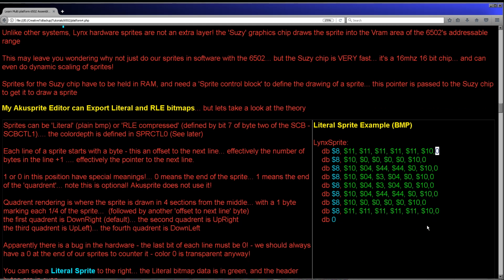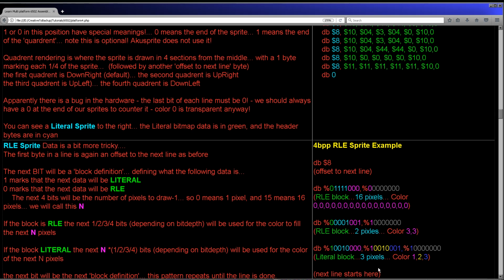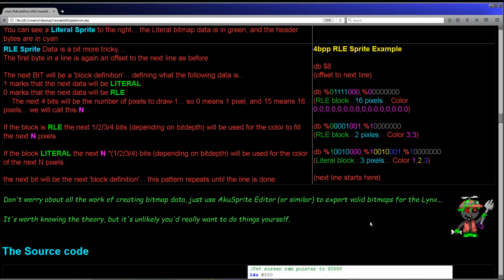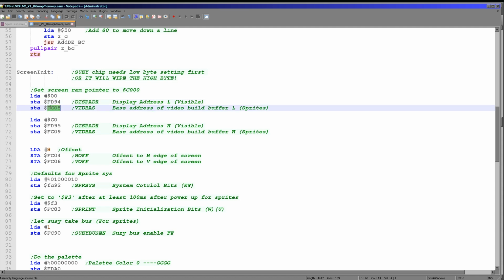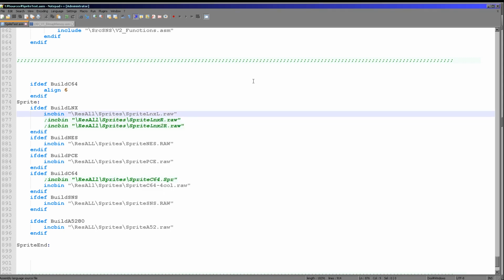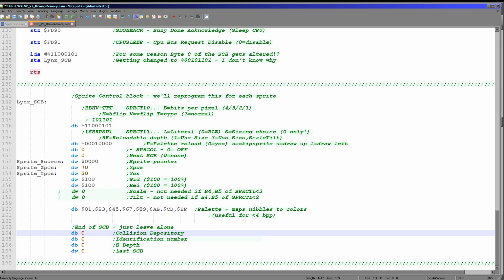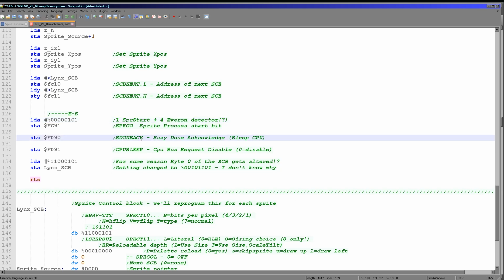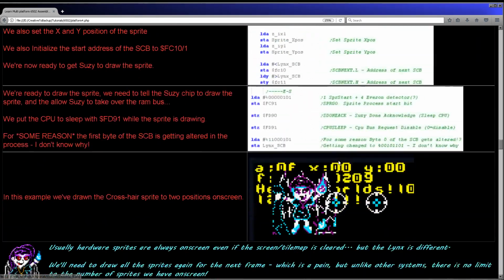Lesson P32 - Hardware sprites on the Atari Lynx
Sprites on the Lynx are not hardware sprites in the same sense as other systems, rather than a layer, the 'Suzy' Chip will quickly scale and render the sprite into our bitmap memory.Lets Learn how!